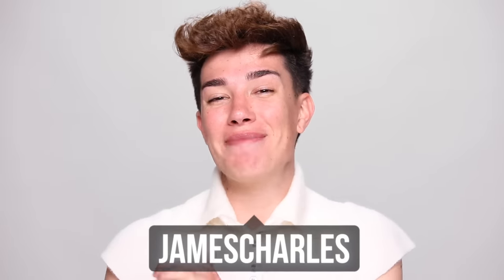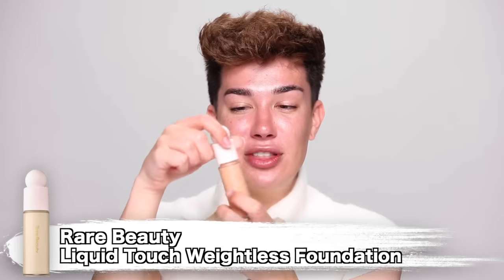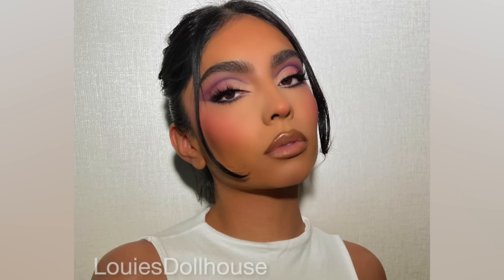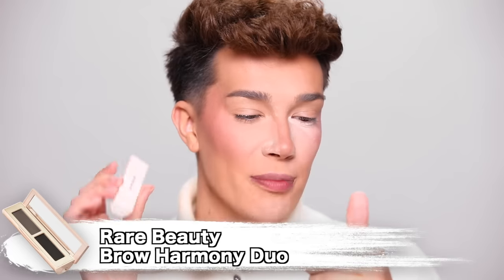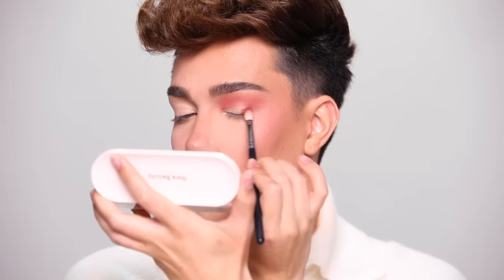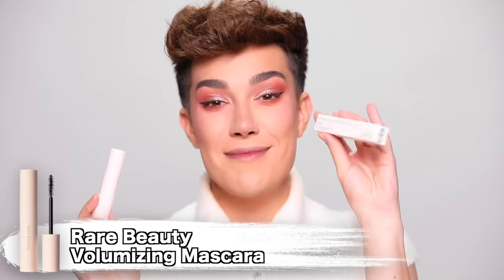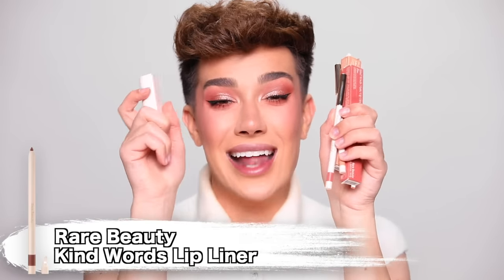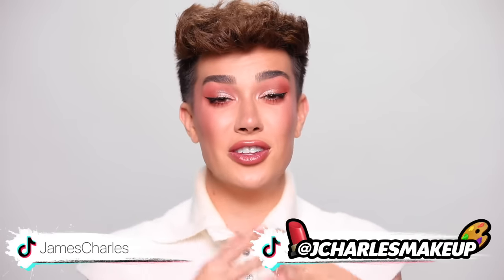FULL FACE OF SELENA GOMEZ'S RARE BEAUTY!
In today's video, I tried out a FULL FACE of Rare Beauty by Selena Gomez. I was skeptical of this line at first but after so many products have gone viral, I may have changed my mind... check out my review to see which products I love and if there were any I didn't!